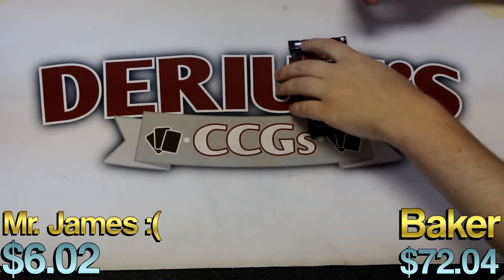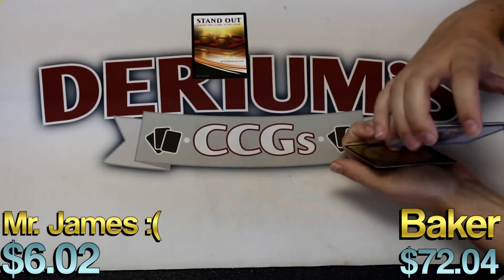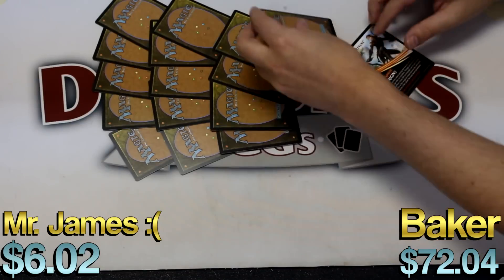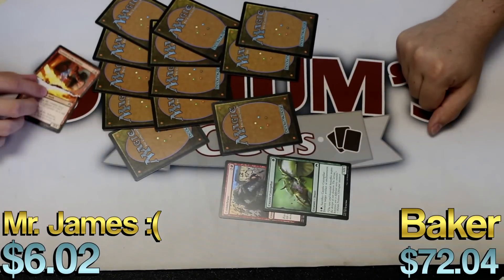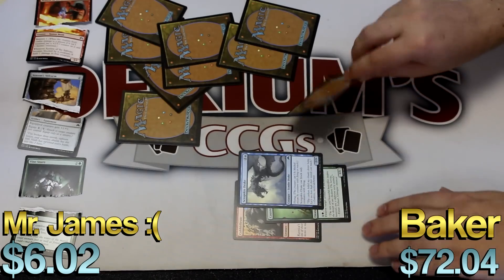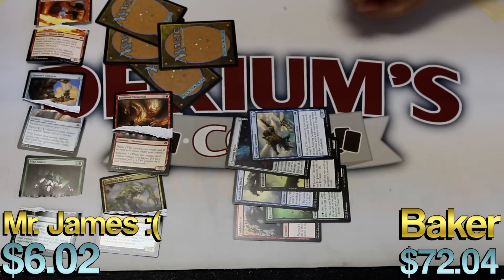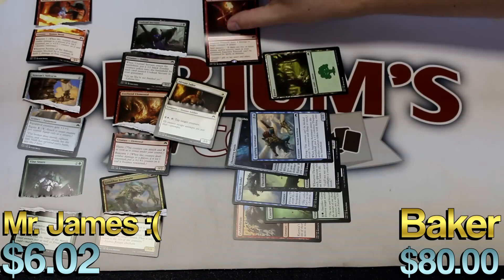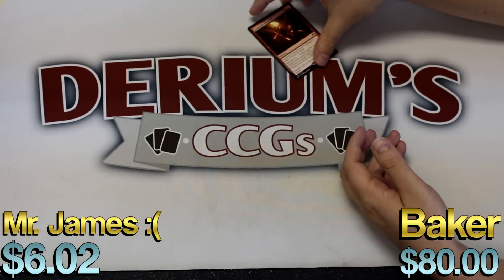Flip It or Rip It: Magic Origins #18